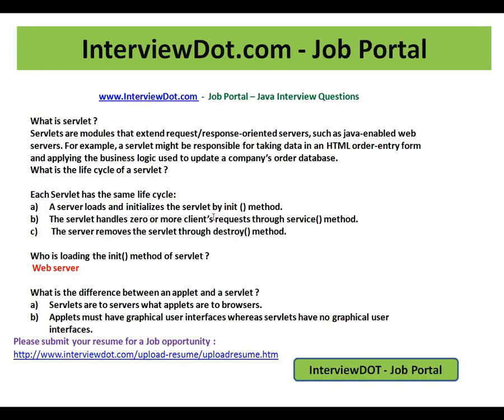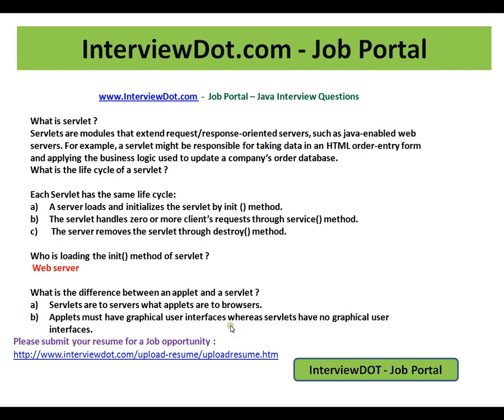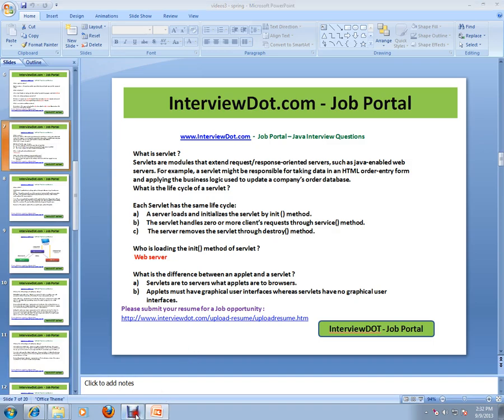java servet life cycle of servlet java interview question interviewdot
to get notifications. java servet life cycle of servlet java interview question interviewdot
What is servlet ?
Servlets are modules that extend request/response-oriented servers, such as java-enabled web servers. For example, a servlet might be responsible for taking data in an HTML order-entry form and applying the business logic used to update a company's order database.
What is the life cycle of a servlet ?

Each Servlet has the same life cycle:
A server loads and initializes the servlet by init () method.
The servlet handles zero or more client's requests through service() method.
 The server removes the servlet through destroy() method.

Who is loading the init() method of servlet ?
 Web server

What is the difference between an applet and a servlet ?
Servlets are to servers what applets are to browsers.
Applets must have graphical user interfaces whereas servlets have no graphical user interfaces.